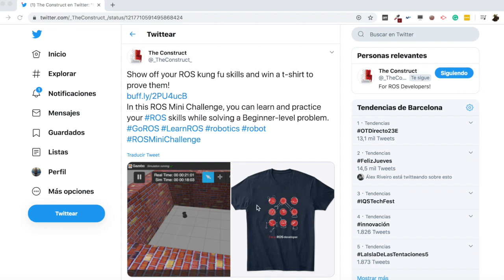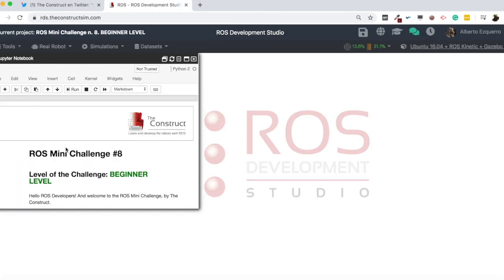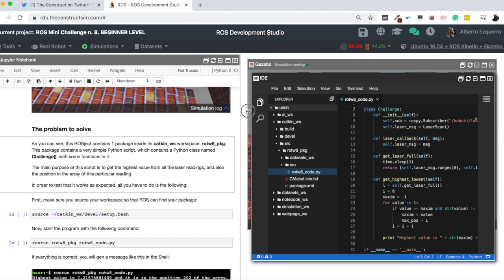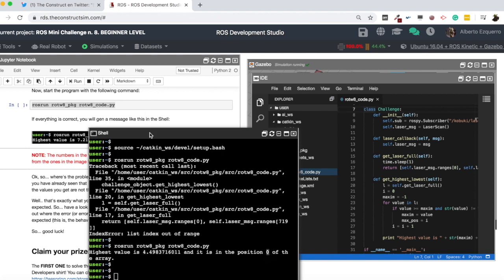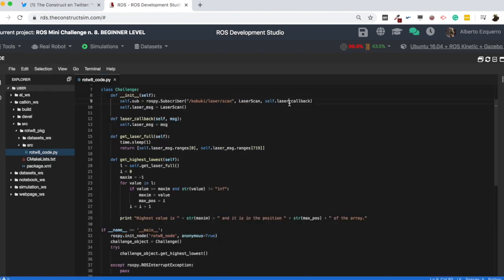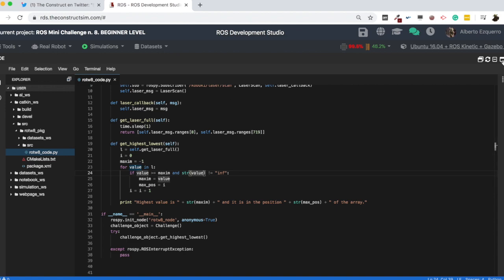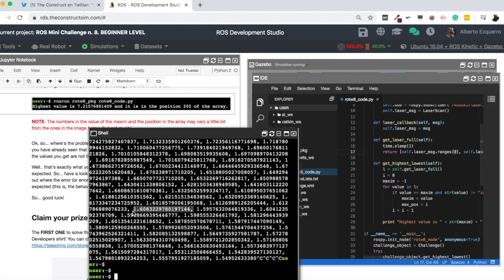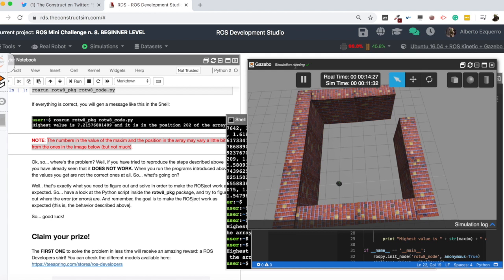Solving the ROS Mini Challenge #8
In this video you will see, step by step, how to solve the ROS Mini Challenge number 8.

The ROS Mini Challenge is a Challenge created by The Construct, where you will be presented with a ROS-related problem that needs to be solved... by you!

The first one to solve the Challenge will get an amazing prize!

Each Thursday a new Challenge will be presented to you and with it the possibility to win the prize.

* ROSject of the video (get all the ROS code of the video in this link)